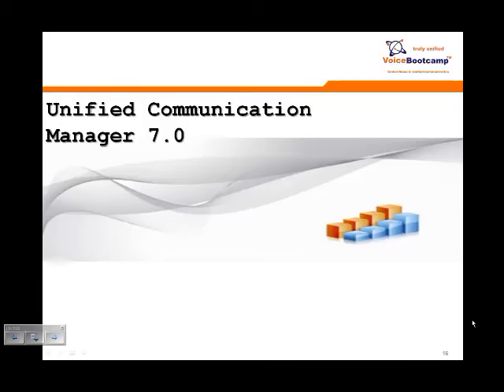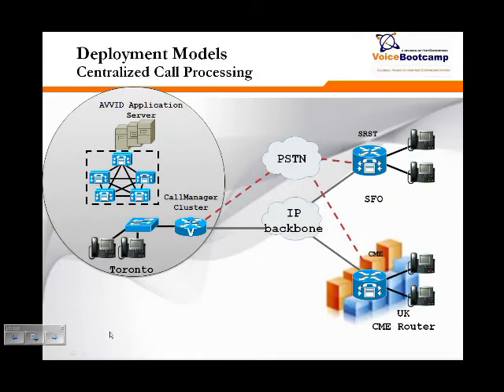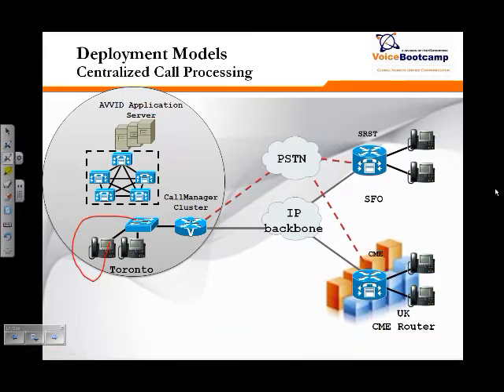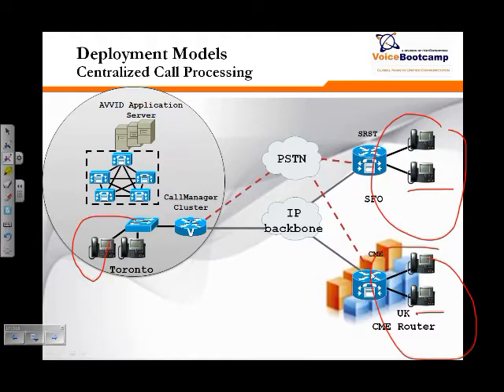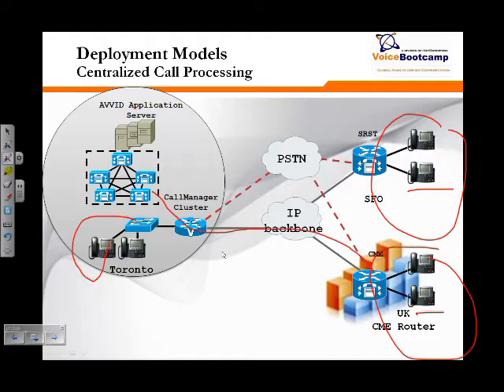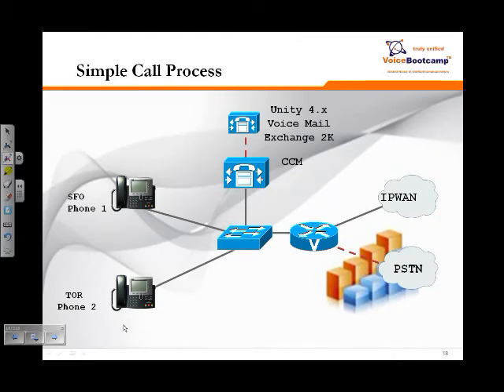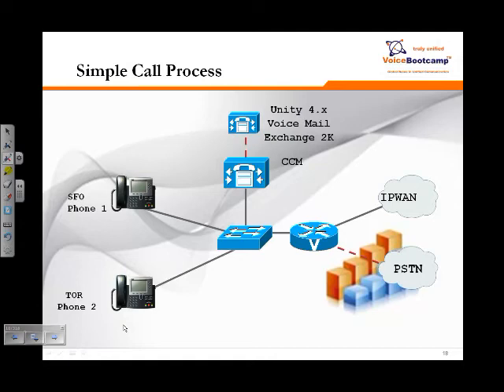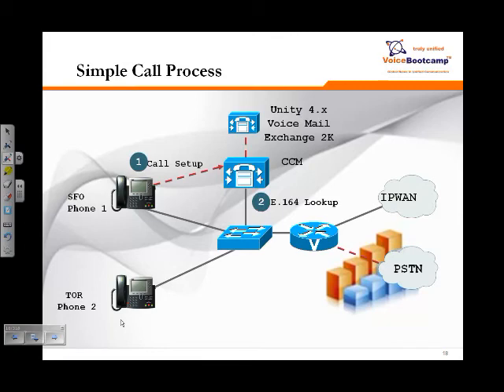Section 2 Unified Communication Manager 7 Fundamental